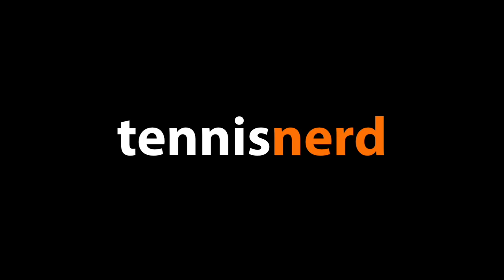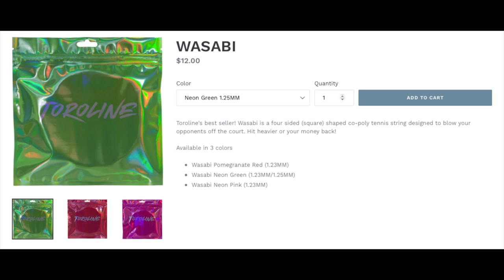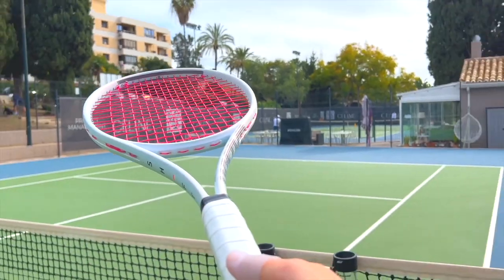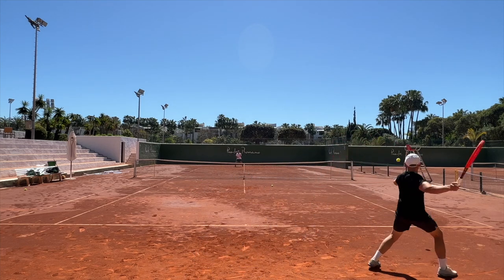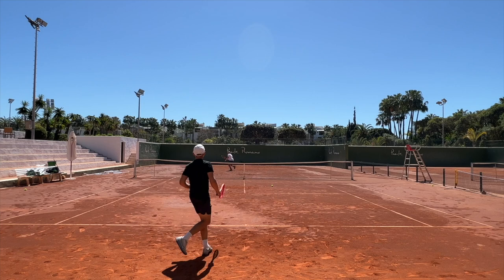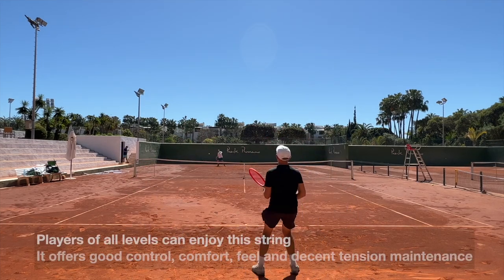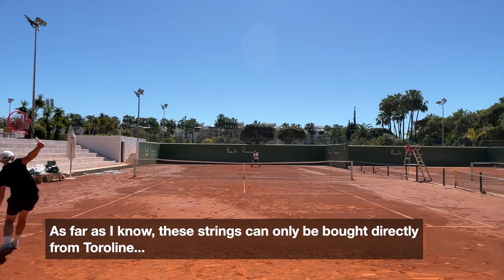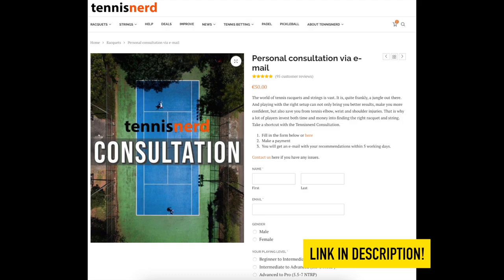Toroline Wasabi Review - An excellent soft poly